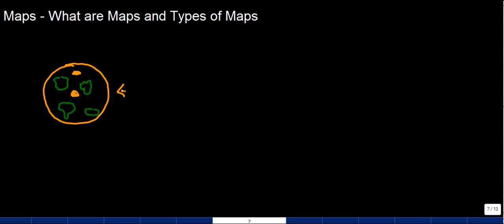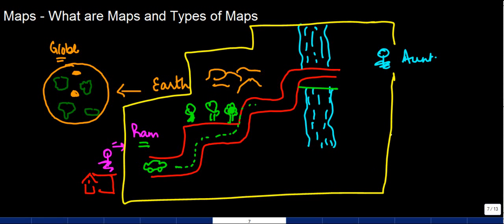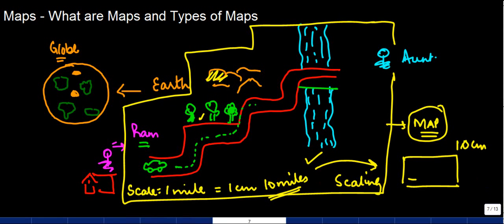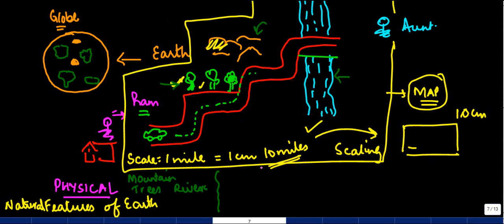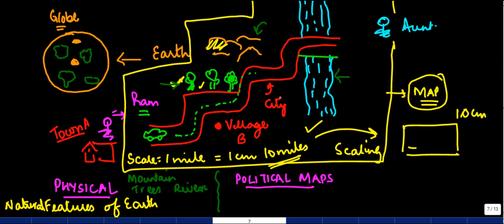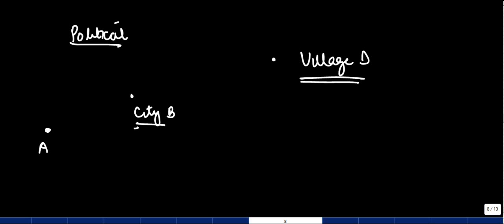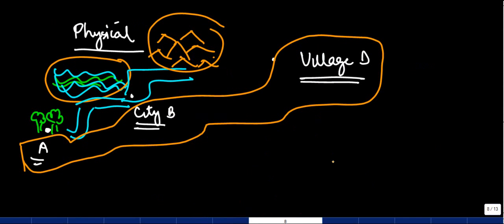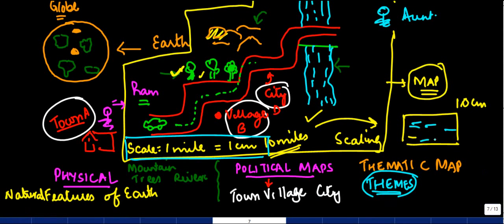What is Map, Different types of Maps - NCERT Geography Class 6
"This video describes What is a Map and the different kinds of Maps.
Maps are 2-Dimensional representation of the spherical earth on a flat surface.
The main function of a map is to illustrate and describe a particular area in detail.
There are different kinds of maps such as physical maps, political maps, topographical maps etc. They represent various features of the earth- both natural and man-made. "

"Our next video topic - What are the three components of a Map - NCERT Geography Class 6